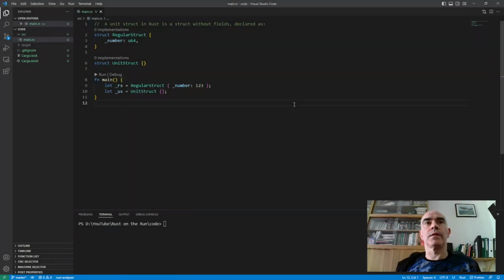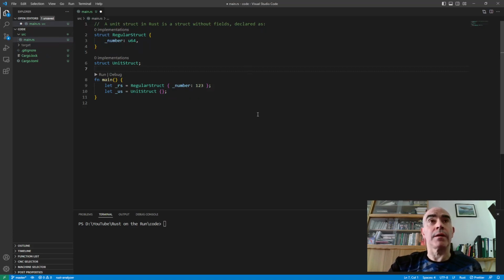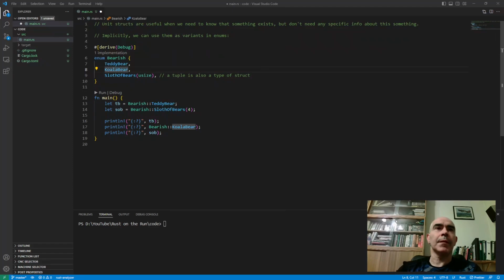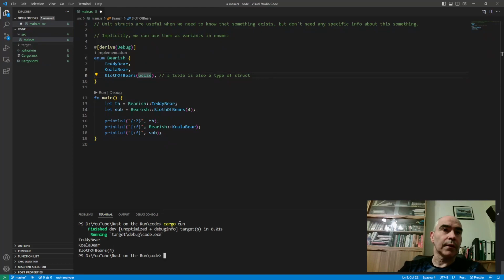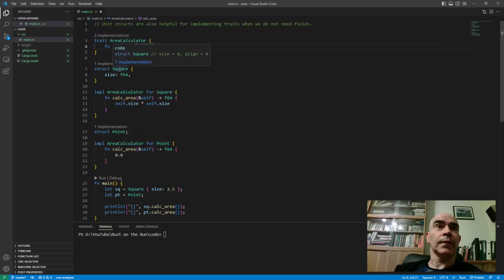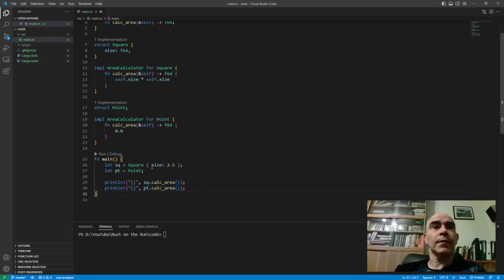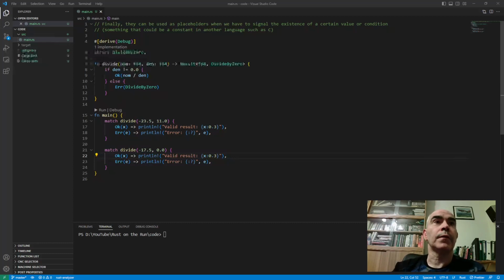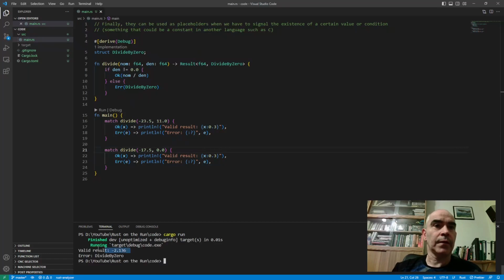Rust Basics: Unit Structs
A simple and concise tutorial/introduction to unit structs in Rust, with explanations and three typical usage examples.

00:00 Introduction.
00:32 What is a unit struct?
01:55 Example 1 : unit structs in enums.
03:47 Example 2: implementing a trait using unit struct.
05:47 Example 3: singnalling existence of a value or condition.
07:40 Outro.